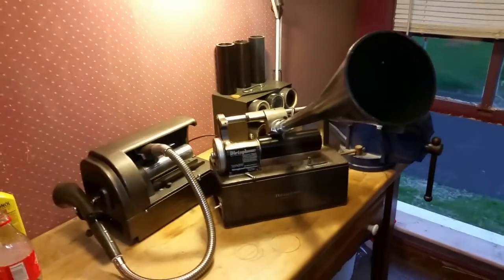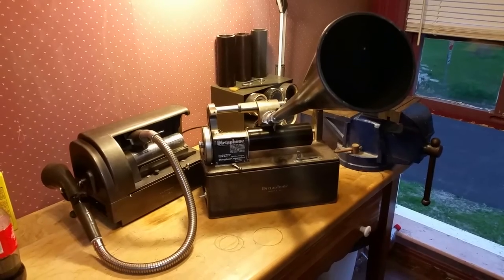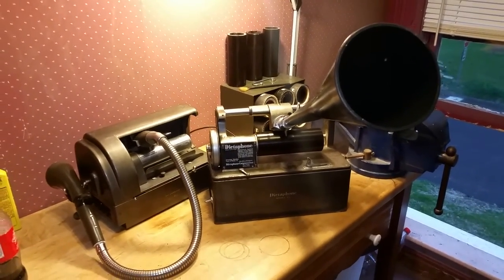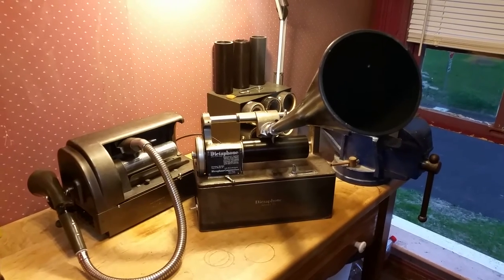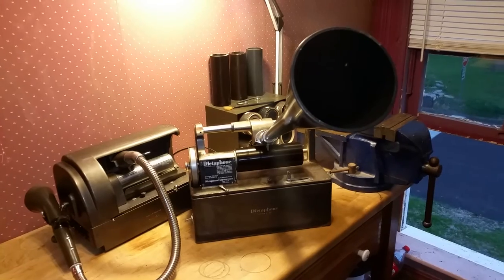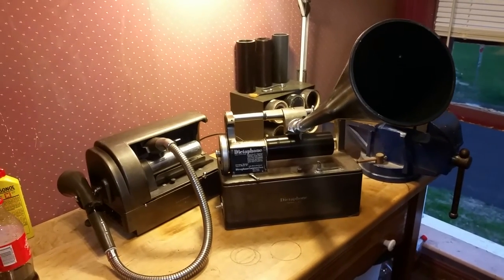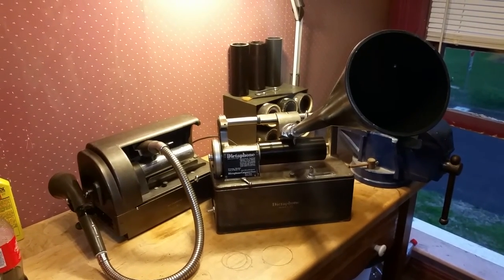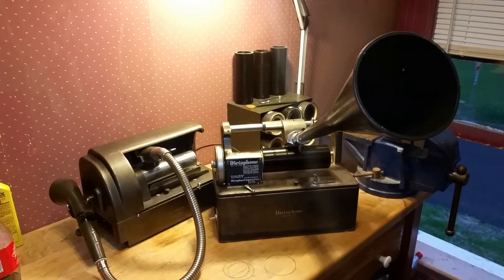WAYNE NEW JERSEY PHONOGRAPH SHOW